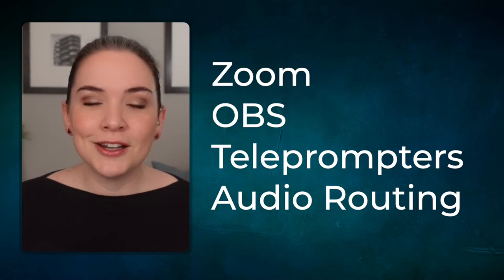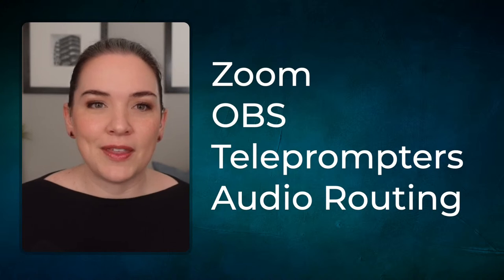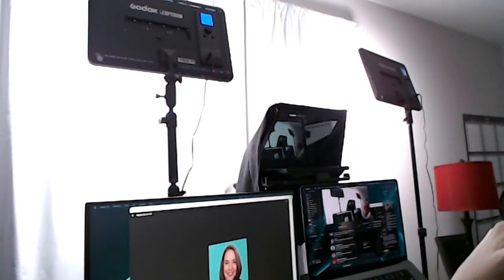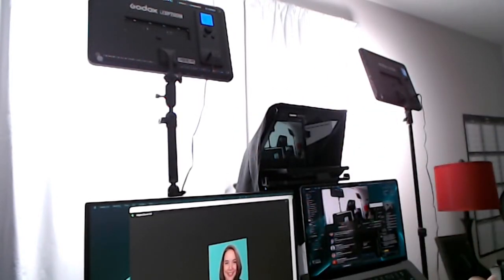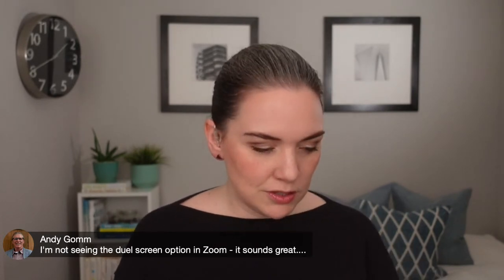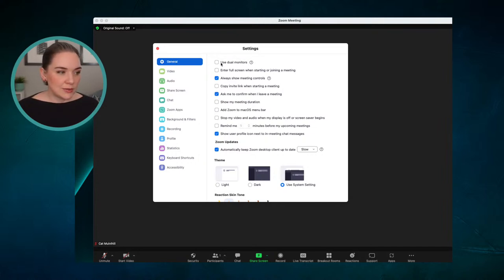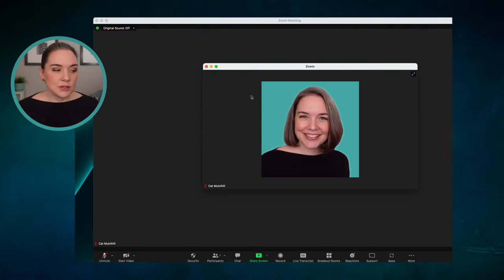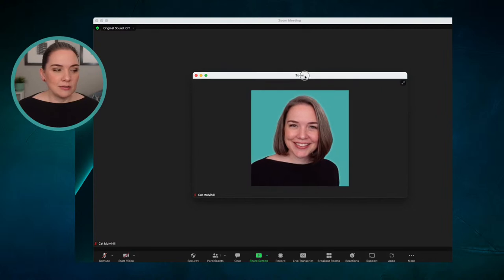Answering Audience Questions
You've got questions, and I've got answers! I've collected some questions from the audience I think others will want to know, too.

0:00 Countdown
0:30 Introduction
1:45 Topics Being Covered
2:40 Switching Cameras in Zoom
7:00 Zoom Resolution & Screen Sharing
9:57 Overlays & Zoom Virtual Background
11:28 Virtual Background in OBS
13:46 Bring Multiple Guests into OBS
15:38 Zoom Gallery View in a Teleprompter
19:08 Use Teleprompter or an Extra Monitor
24:00 Get Sound Effect in Recording or Zoom
26:50 VB Cables for Audio Routing
29:10 Loopback and Ecamm Live Virtual Mic
31:18 Camera Switching
32:11 Lock Speaker View in Zoom
34:04 Teleprompter Monitor Size
34:30 My Camera
36:04 Audio Routing Interfaces
37:10 Choosing Software
40:12 My Lighting
42:10 Show Zoom Chats on Screen
44:23 Dual Monitors in Zoom
44:55 Connecting 10" Monitor
46:18 Zoom vs Skype
48:12 When to Upgrade
50:12 My Clock
51:14 Show Zoom Chat on Screen
51:41 Grey Hair
52:19 Stream Deck Profile Switching
54:10 Zoom Video Feature Request
55:00 Background Noise Filter
56:26 Virtual Camera Processing
57:50 Zoom Dual Monitors
59:03 Zoom Screen Share Size